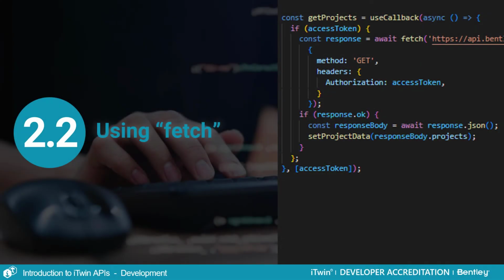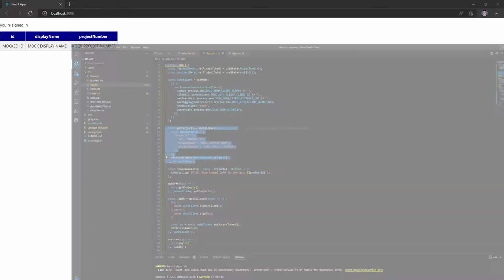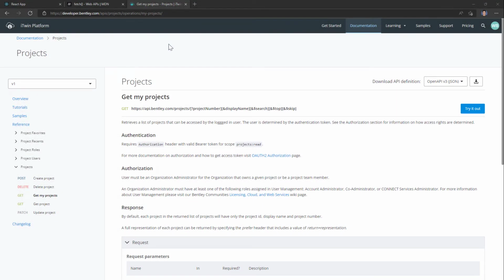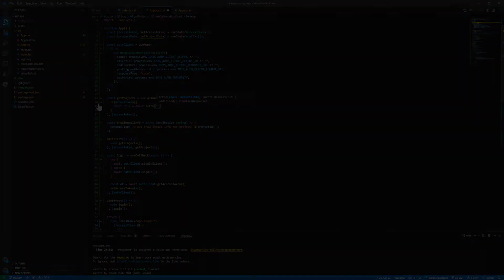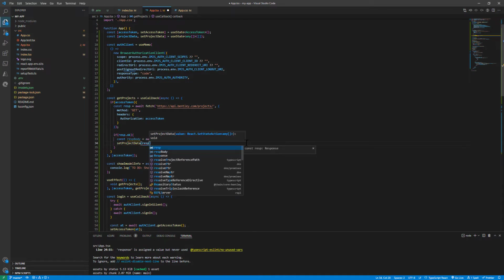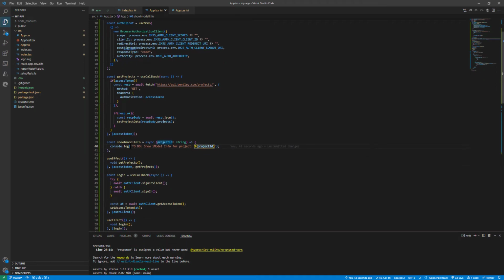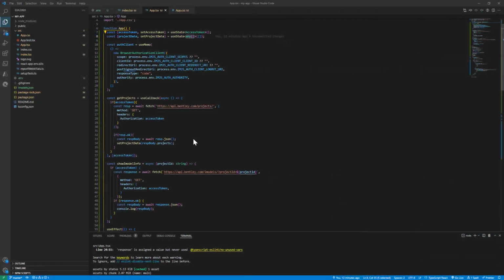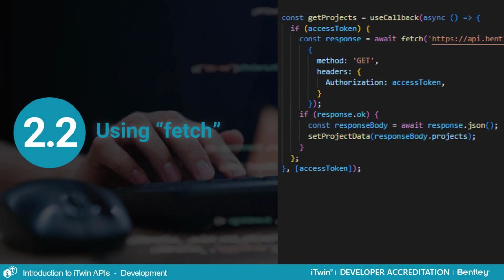Intro to iTwin APIs: Chapter 2, Lesson 2 – Using Fetch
lesson, you will see how iTwin Platform requests can be made using a basic fetch call.